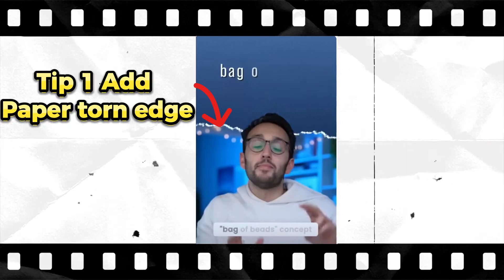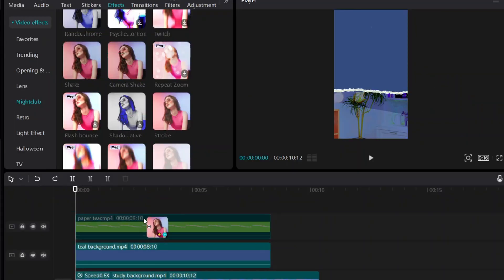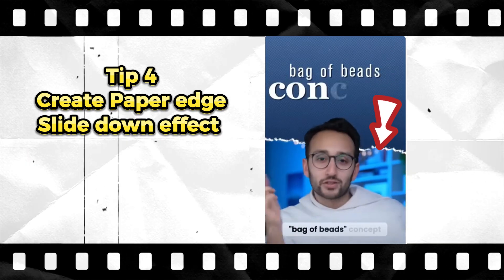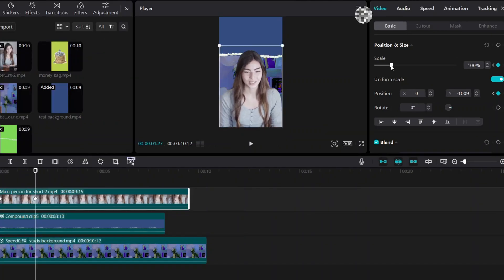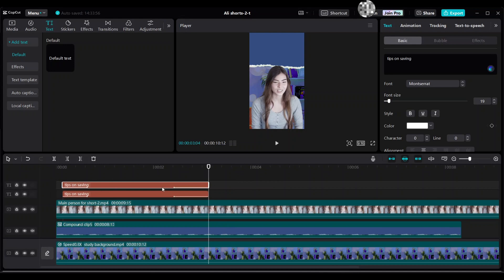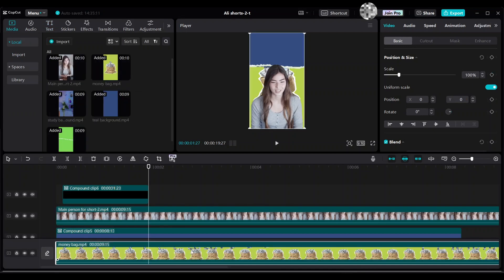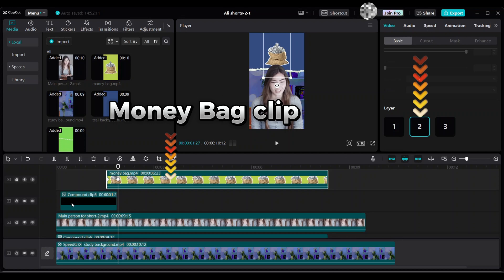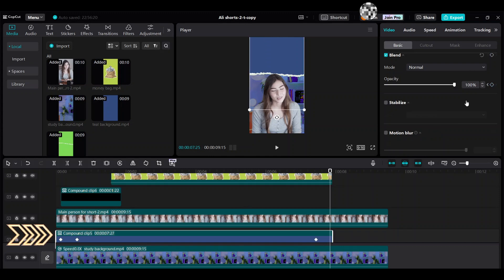How to Edit Like "Ali Abdaal" on Capcut PC Tips and Tricks | CapCut editing tutorials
Lets learn 8 best tips and tricks for Ali Abdaal video editing on CapCut PC
⌚TimeStamps:
0:00 Intro
0:09  Tip 1 Add paper torn edge
1:01 Tip 2 Create animated paper  edge
1:49 Tip 3 Auto Cutout
2:20Tip 4 Create  paper torn edge slide down effect
3:01 Tip 5 Create  zoom out effect
3:45 Tip 6 Add Text & animation
5:27 Tip 7 Object Pop up
7:03 Tip 8 Create Background Transition
Please watch this video to create green background paper torn edge on Canva

Creating High-Quality YouTube Shorts in CapCut?
Edit Like ALI ABDAAL in CapCut to EXPLODE your Channel
Ali Abdaal's style tips and tricks.